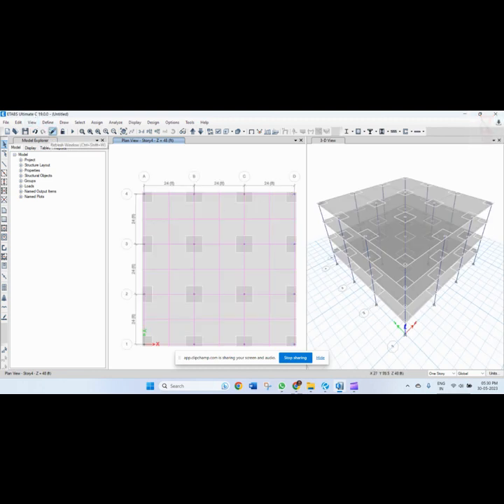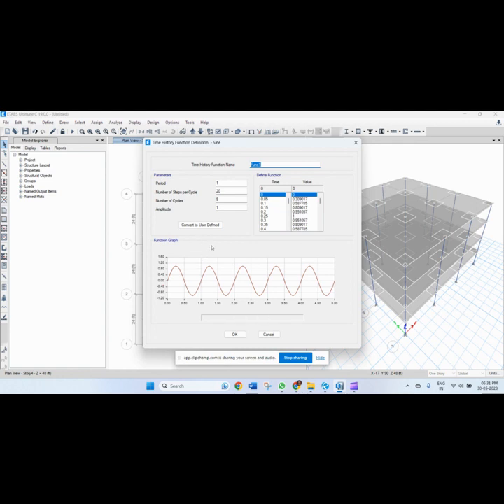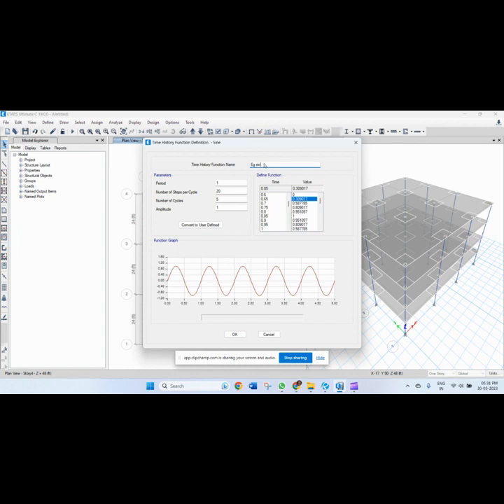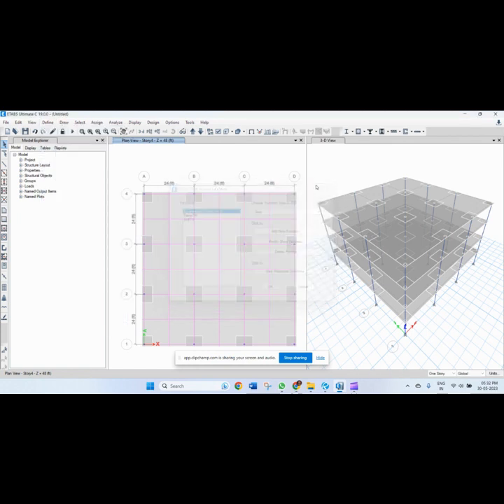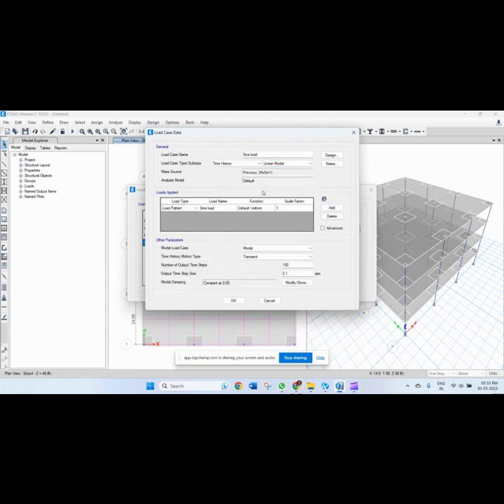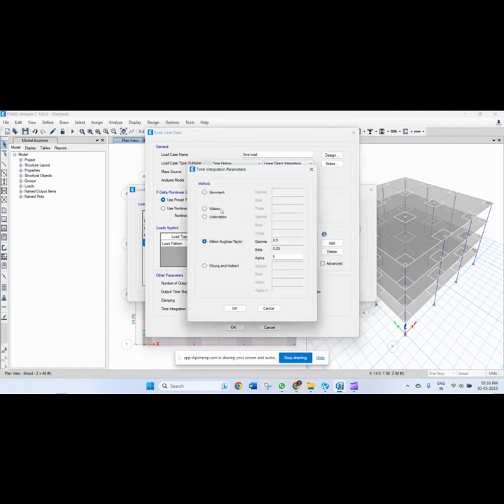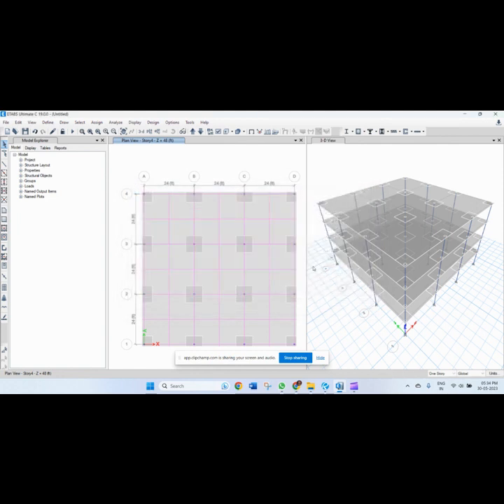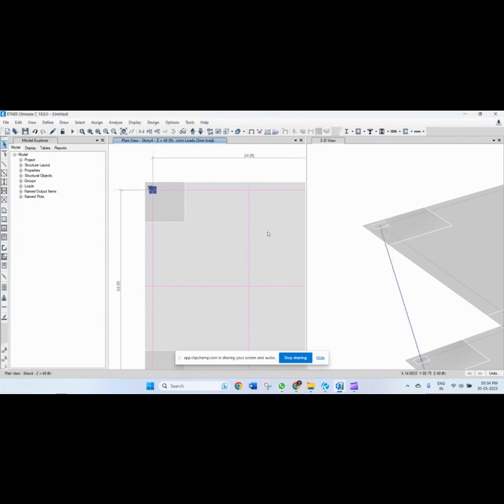How to apply Dynamic Loads in ETABS